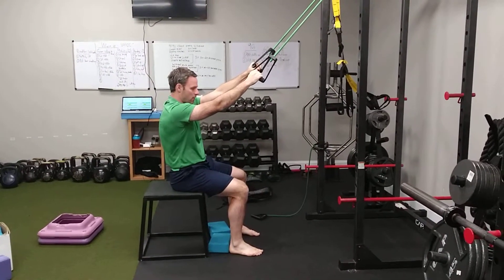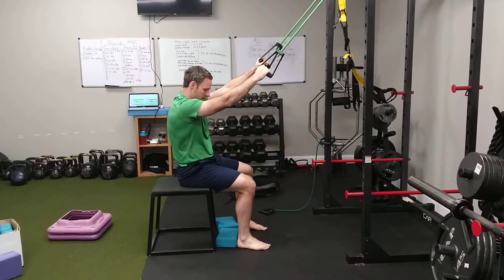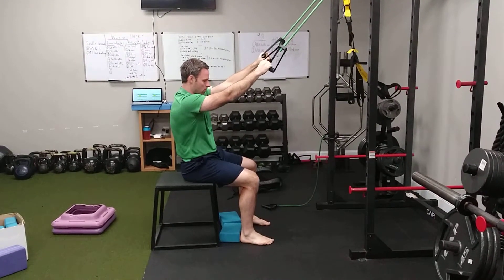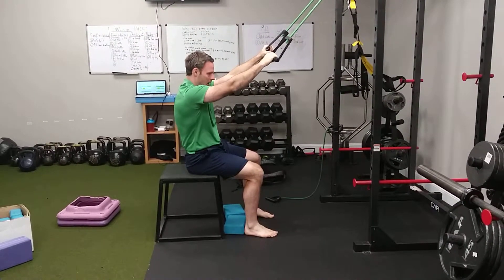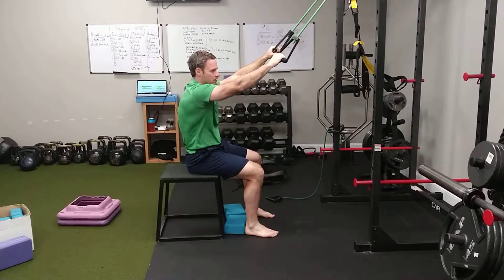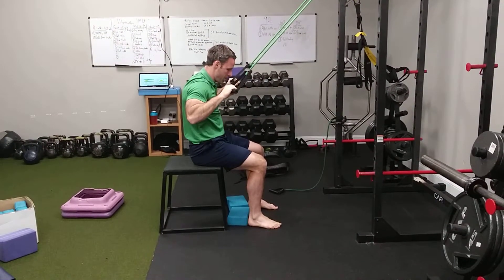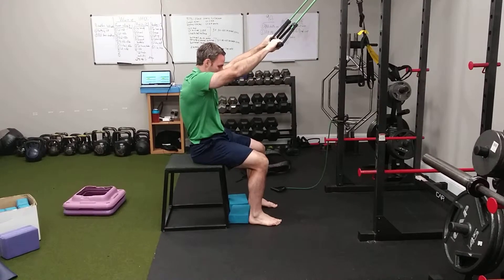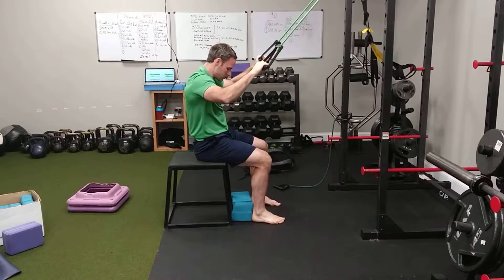Fitness Rehab - Seated wide grip pull down w/hamstrings